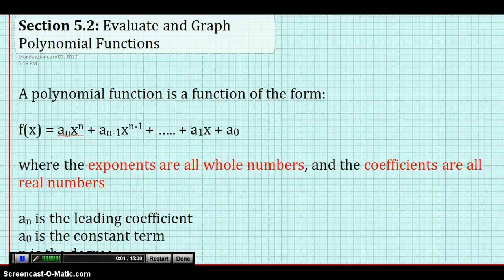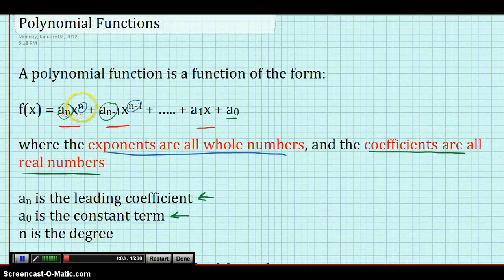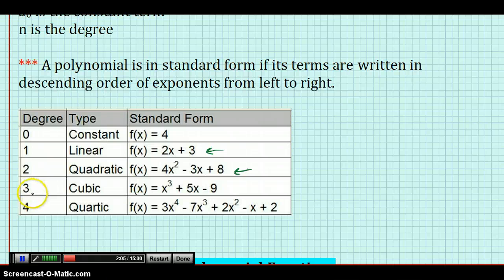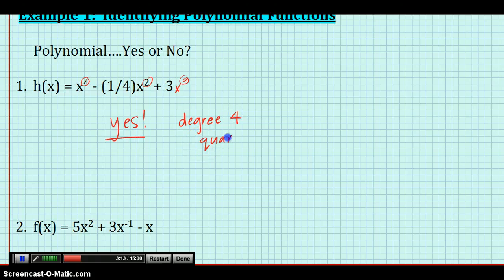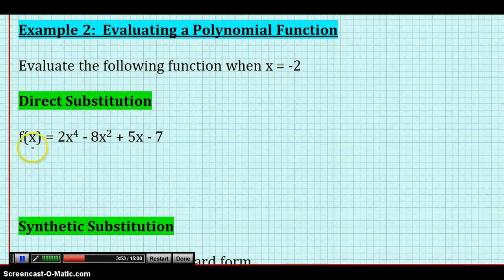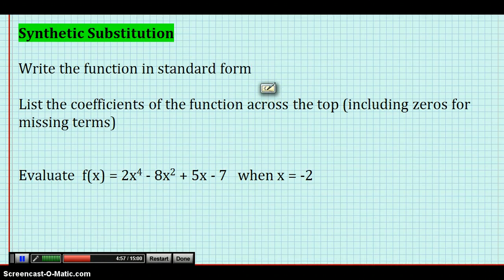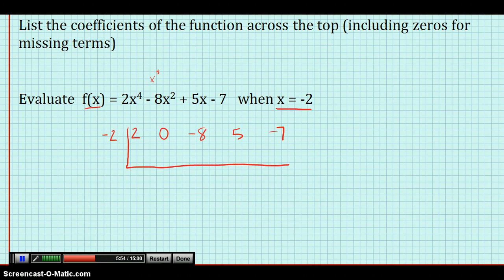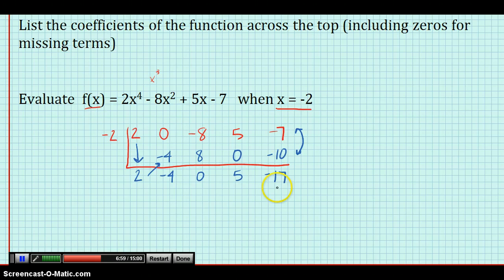5.2: Evaluating Polynomials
Evaluating Polynomials